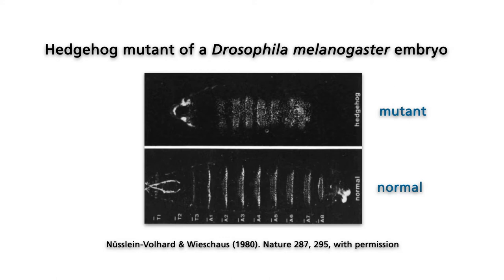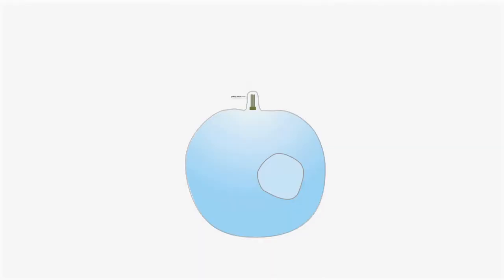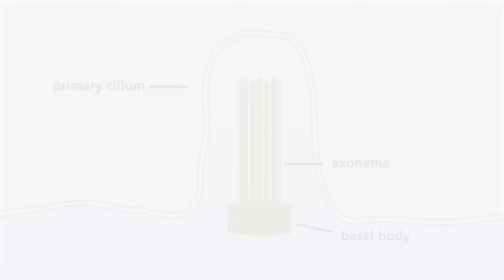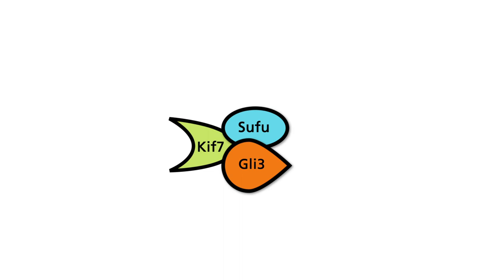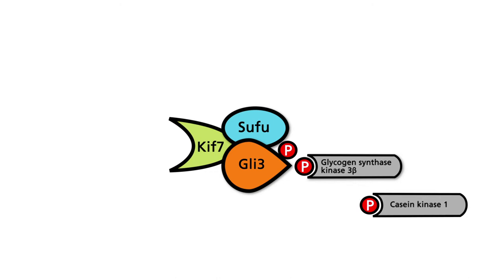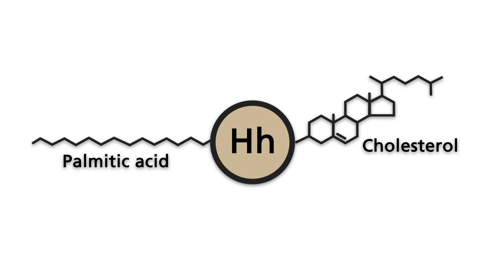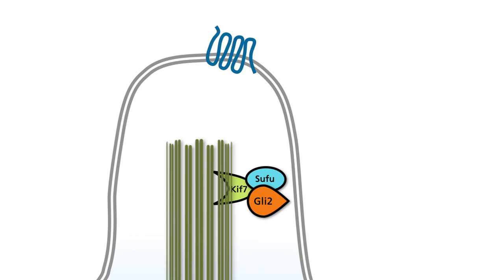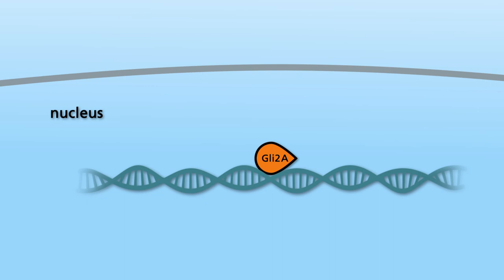The hedgehog signaling pathway – Part 1: Normal situation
In normal cells, activation of the hedgehog signaling pathway begins with the binding of the extracellular hedgehog protein to the membrane receptor Patched. The activation of Patched overcomes the blockage of the membrane receptor Smoothened. Active Smoothened is able to activate Gli2, which translocates into the nucleus, where it induces the expression of CCND1 and other genes activating proliferation.